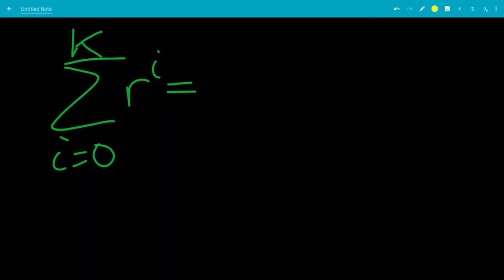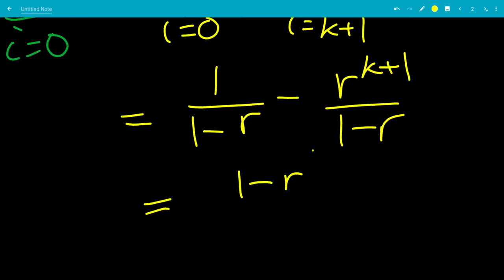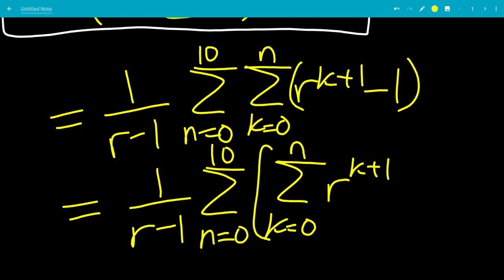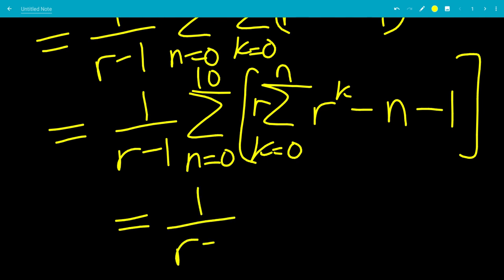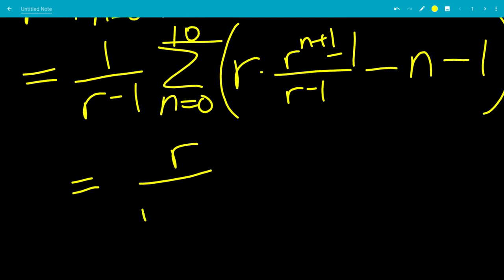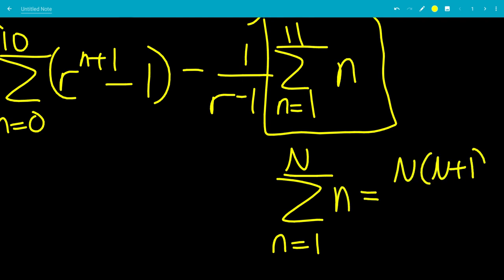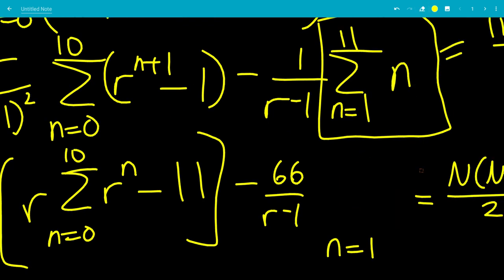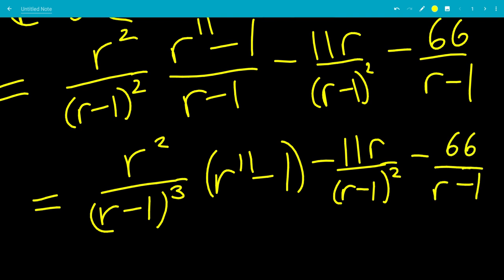Triple sum problem!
We do the triple sum of r^i first from i=0 to k, then from k=0 to n, then finally from n=0 to 10